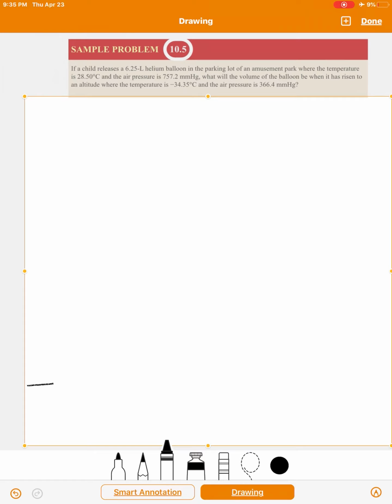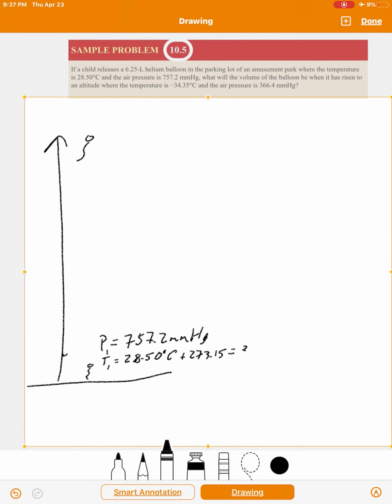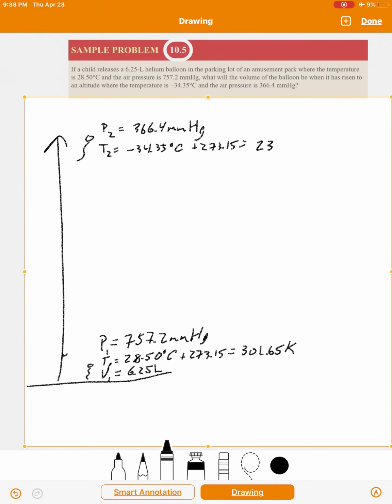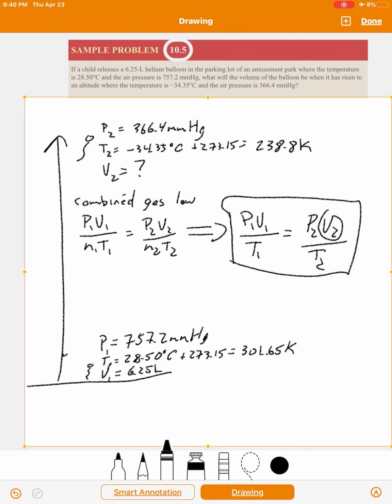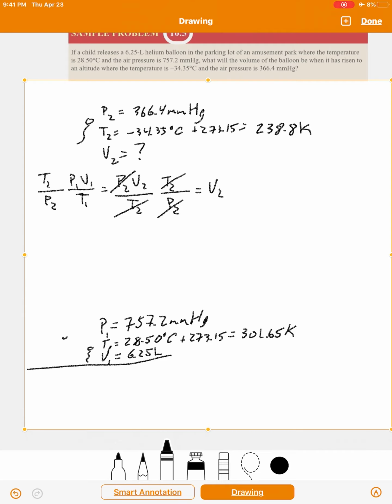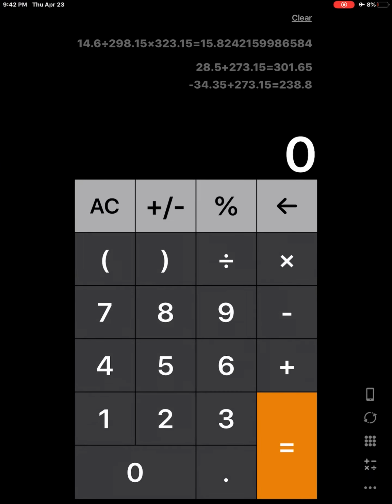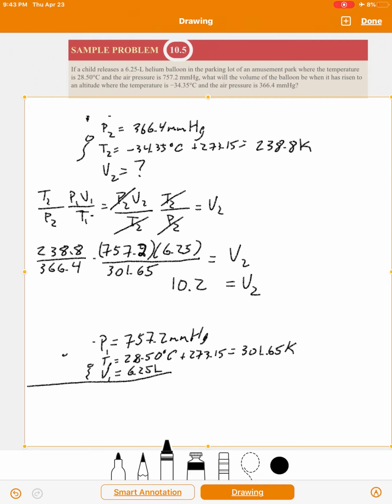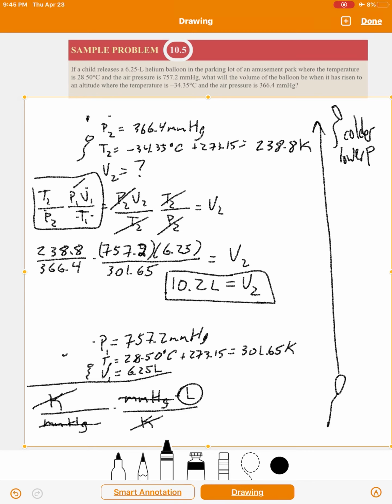eBook Sample Problem 10.5